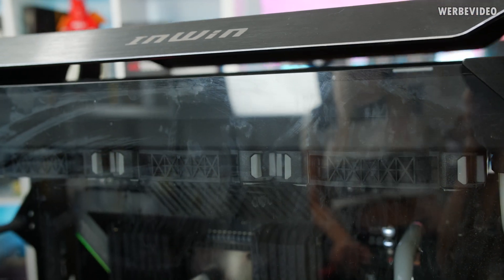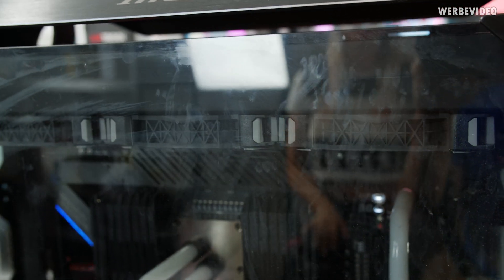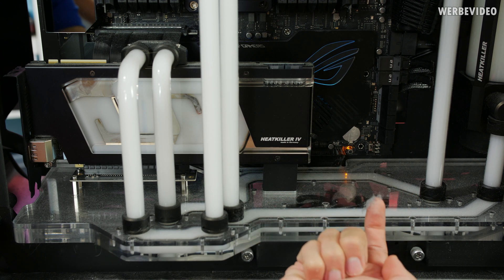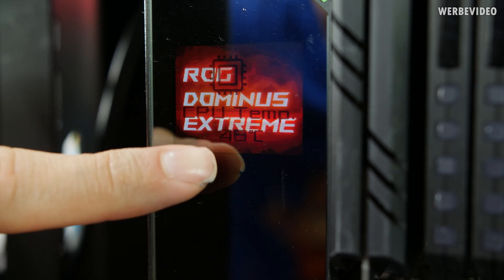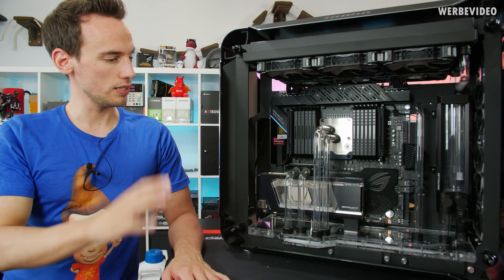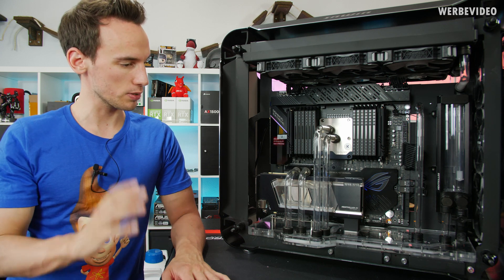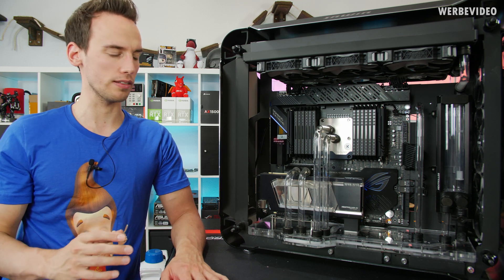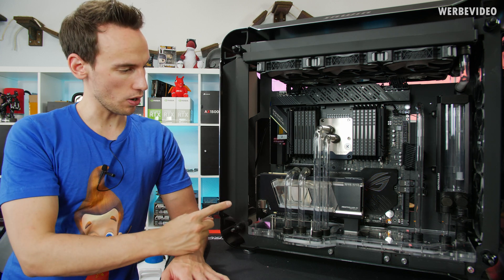Project Irrationality Part 12: Pastel-Problem after 6 Months? Benchmarks and Draining the Loop!